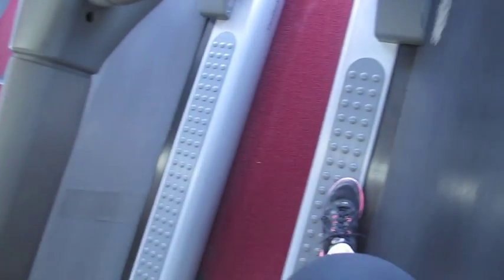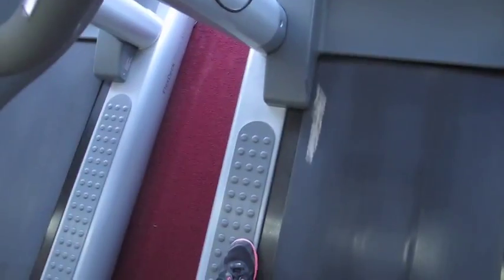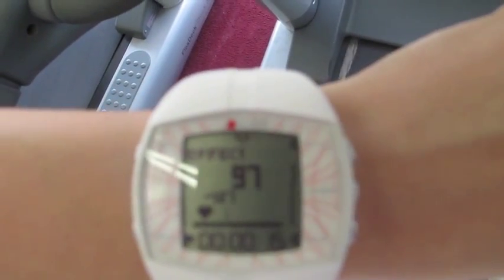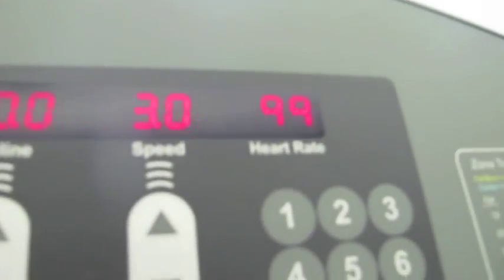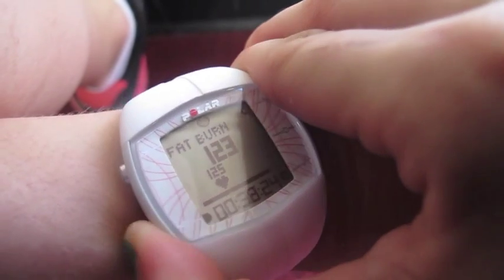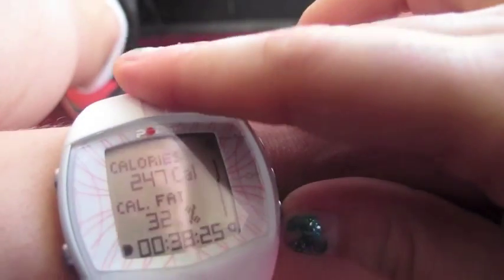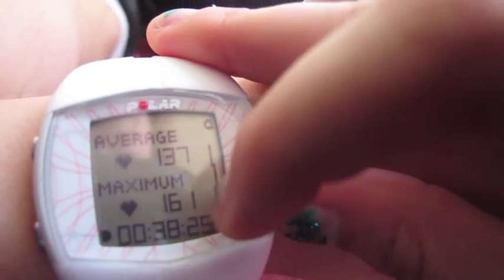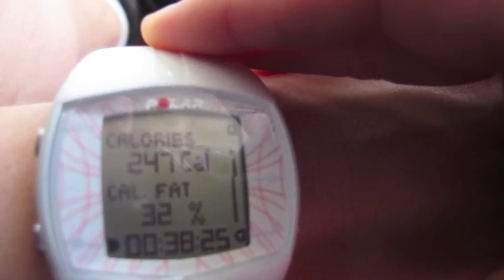Tracking the burn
My boy-friend got me my HR monitor the Polar FT40 for my birthday recently! I've been posting about it on my blog lately and you guys were asking for a review so here it is! I can't suggest this enough to help keep your head in the game. I'm always looking at my watch to really make sure I'm pushing myself beyond my limits.

If you have any questions ask and I'll reply! :)

- Filmed with: Canon G12